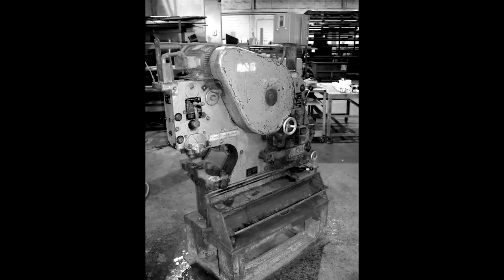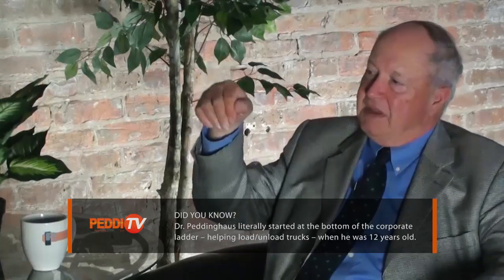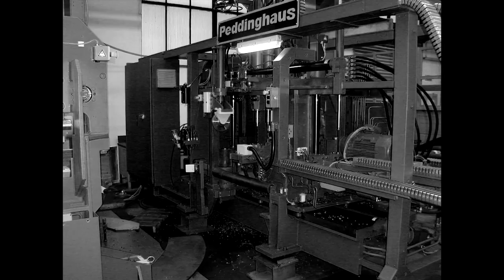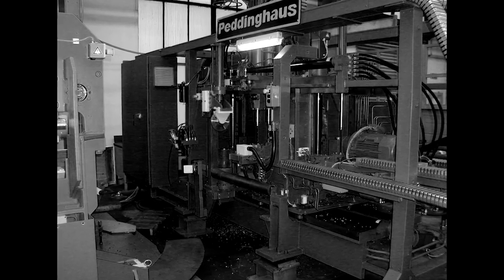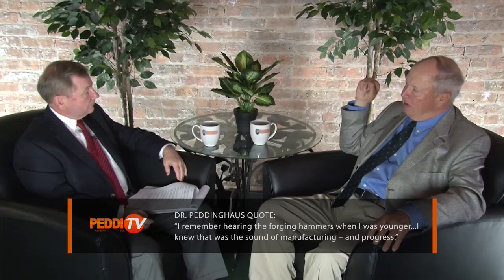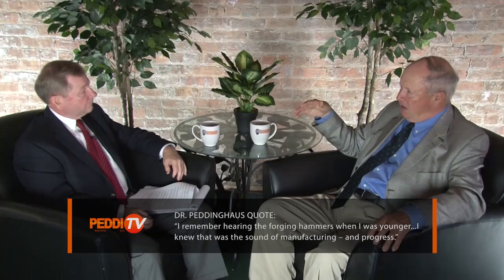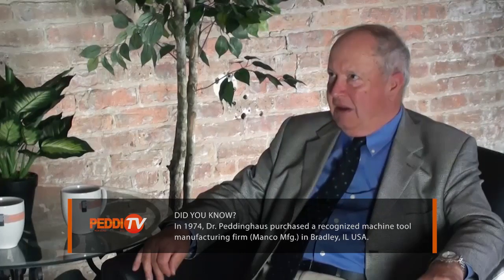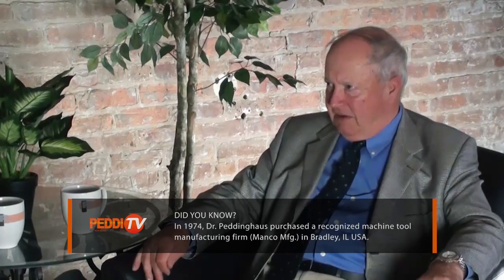Dr. Peddinghaus - Insight Into the Success of Peddinghaus